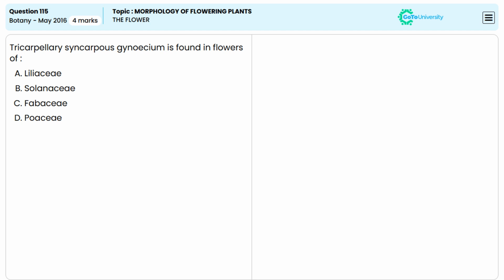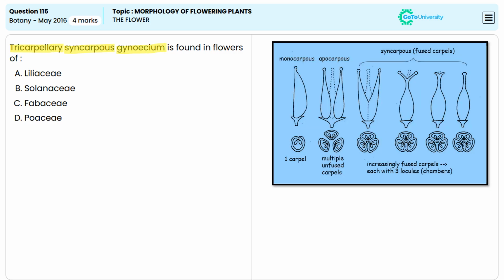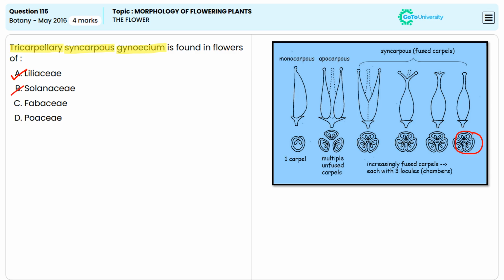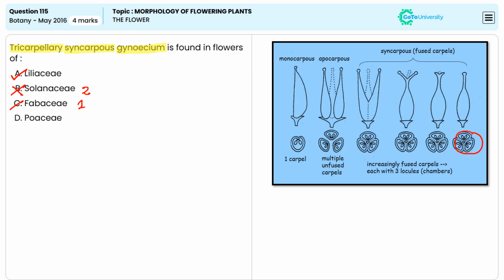Understanding the Structure of The Flower NEET Botany Q115 May 2016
Topic Name: [MORPHOLOGY OF FLOWERING PLANTS] | [THE FLOWER] | [Practice Test]